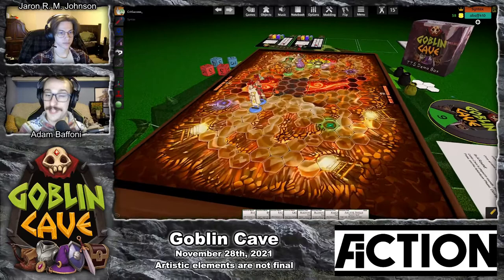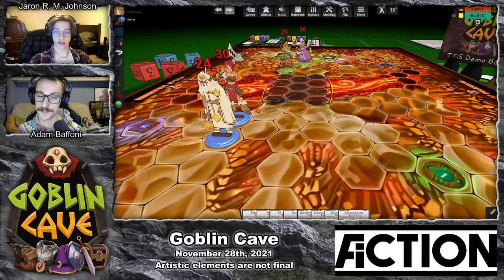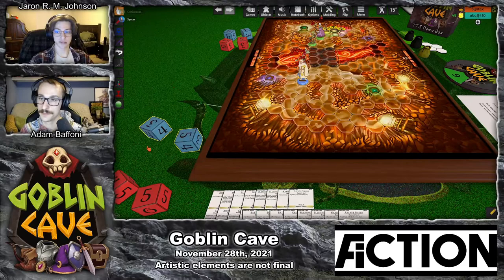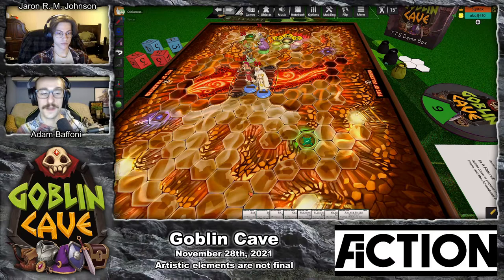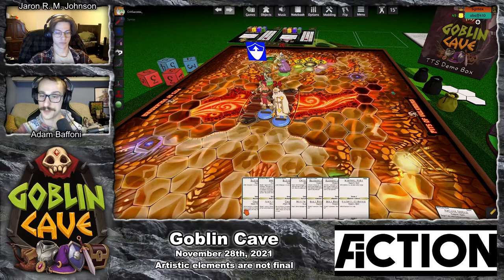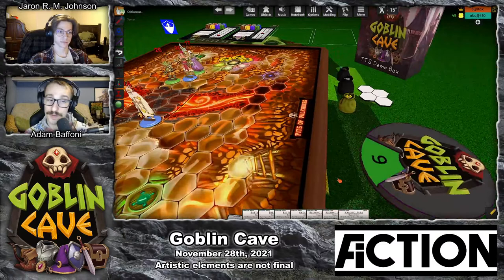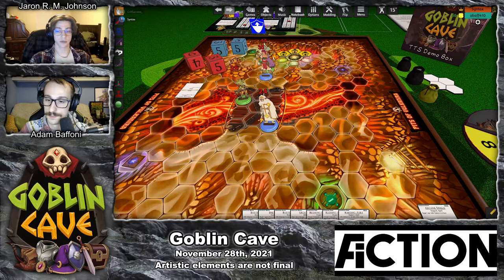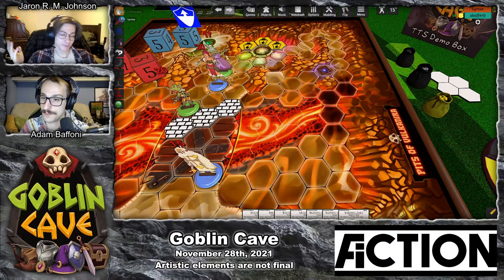Goblin Cave Overview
This short video provides an overview of how Goblin Cave is played using Tabletop Simulator. Goblin Cave is an asymmetrical team-based tactics game featuring strategic, card-based combat driven by unique character abilities and player decisions.

We ran out of time, so we didn't get to showcase some of the other elements of the game, including 8 more characters, alternate maps, ledge mechanics, line of sight, traps, gaps, and more!